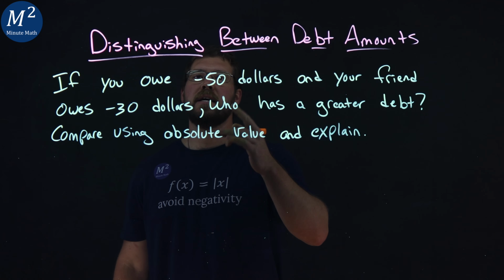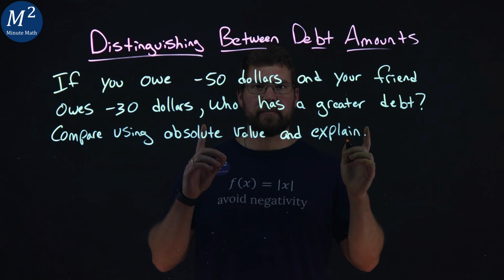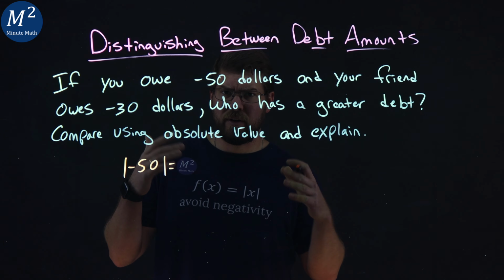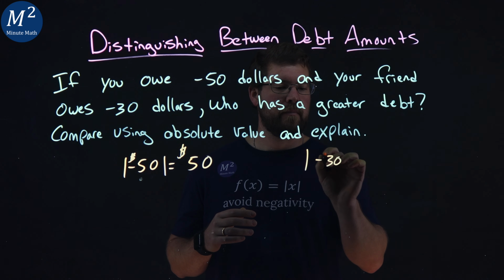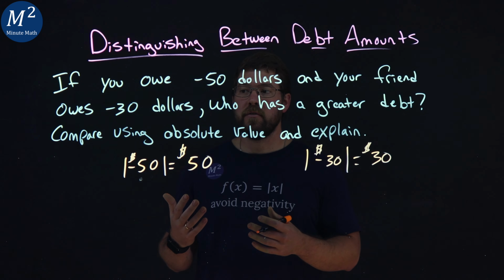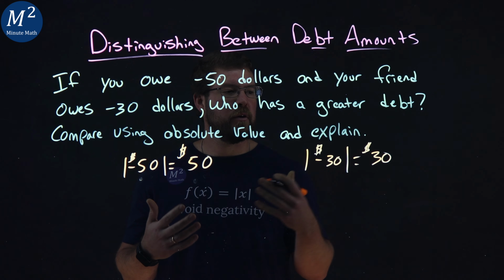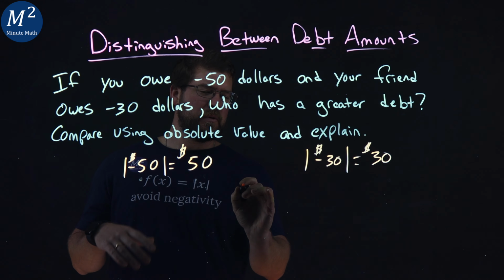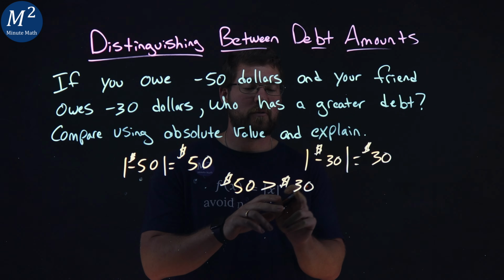Understanding Debt Comparisons Using Absolute Value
In this video, we explore how to compare debts using absolute value. If you owe -50 dollars and your friend owes -30 dollars, who has a greater debt? By calculating the absolute values of both debts, we show that | -50 | = 50 and | -30 | = 30, meaning the debt of -50 dollars is greater, even though -50 is less than -30 in numerical order. This lesson aligns with Common Core Standard 6.NS.C.7d, focusing on distinguishing between comparing absolute values and statements about order. Perfect for students learning how to compare debts using absolute value!